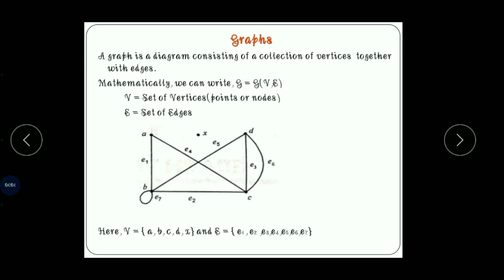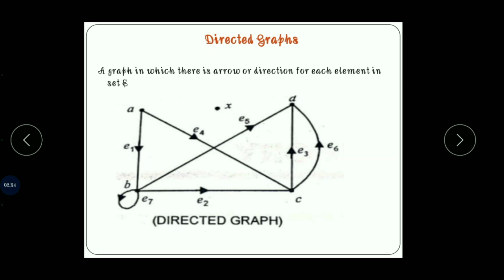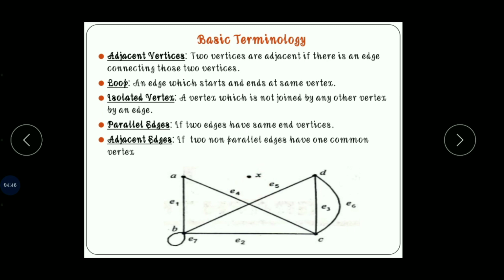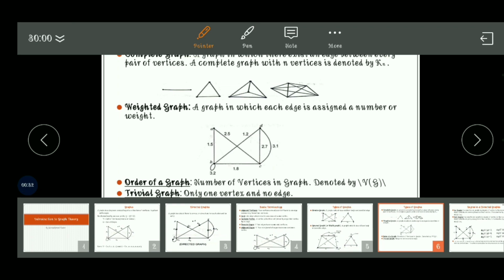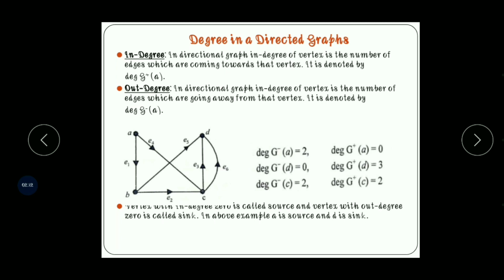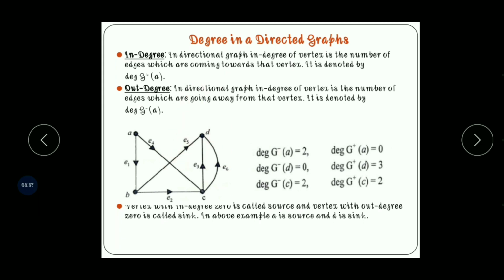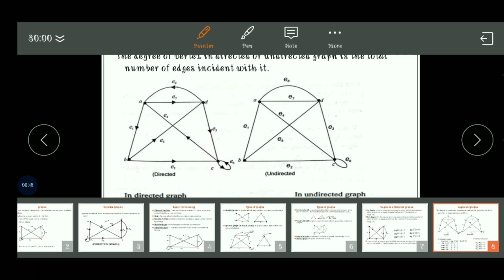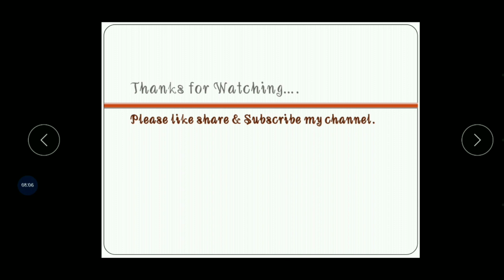Introduction to Graph Theory | Discrete Maths